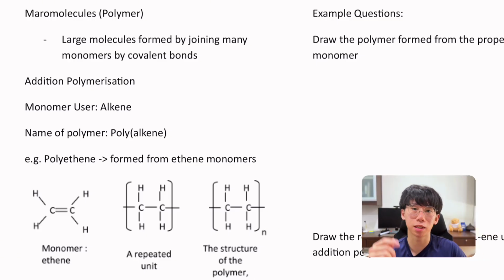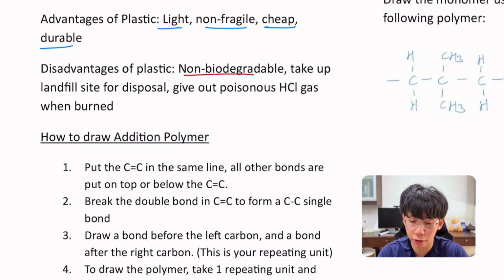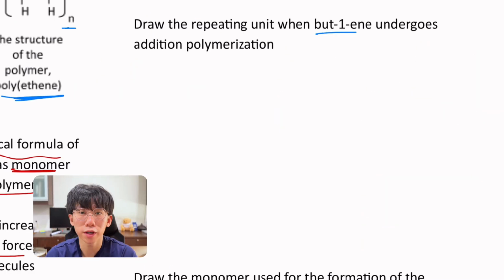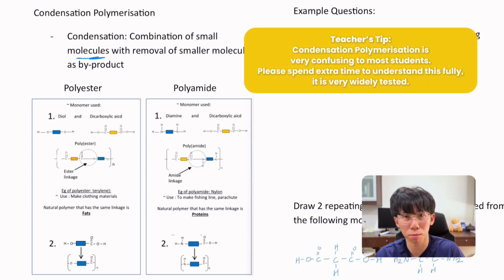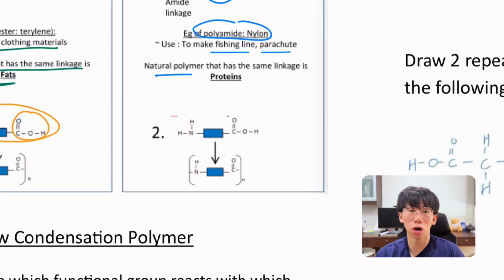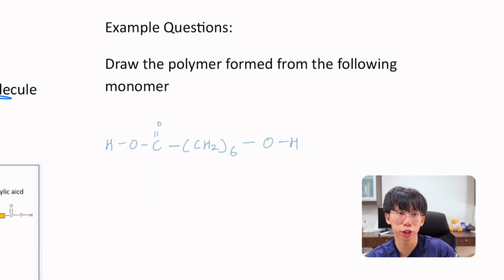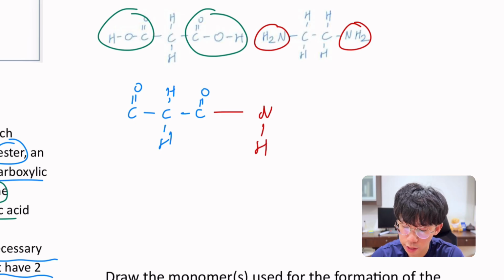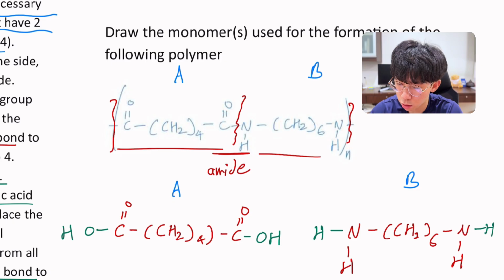How to Master Macromolecules in Organic Chemistry l Sec 3/4 | Cambridge Uni Graduate